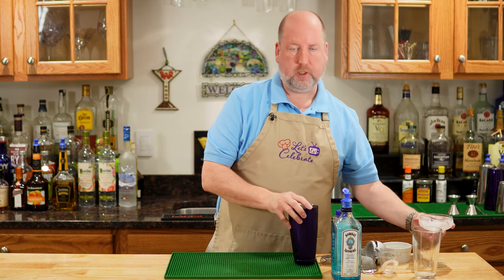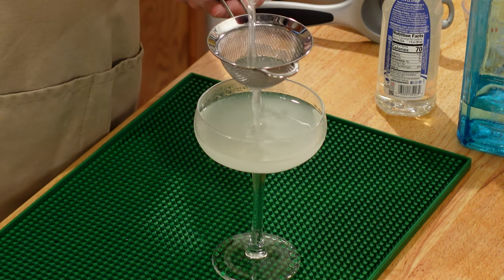The Gin Gimlet Cocktail - Discovering Gin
It doesn't get much simpler or refreshing than the Gin Gimlet. This classic cocktail is made from gin, lime juice and simple syrup.  This drink is a great way to explore the nuances of different gins with a great lime taste. Think of it as limeade for adults.

===  🍽🍸🥩 RECIPE ===
Gin Gimlet:
2 ounces (60 ml) Gin
1/2 ounce (15 ml) Fresh lime juice
1/2 ounce (15 ml) Simple syrup

In a shaker filled with ice, add the gin, lime juice and simple syrup. Shake well. Double strain into a chilled cocktail glass. Garnish with lime.

=== 📑 CHAPTERS ===
00:00 - About Today's Episode
00:29 - What is a Gimlet
01:05 - It Starts with Good Quality Gin
01:32 - Use Fresh Lime Juice
02:14 - Simple Syrup
02:42 - Shake, Pour and Taste
04:28 - Social Media and Video Recommendations